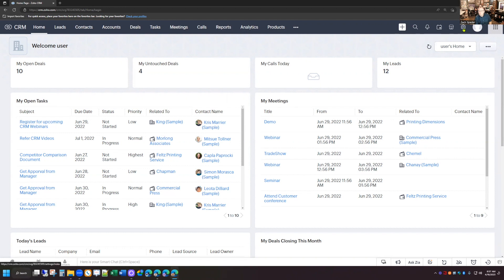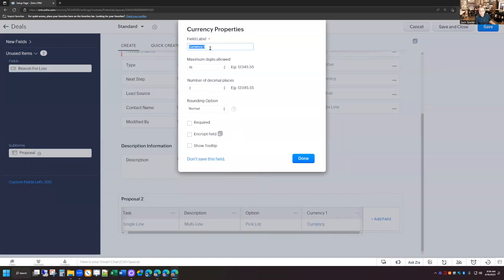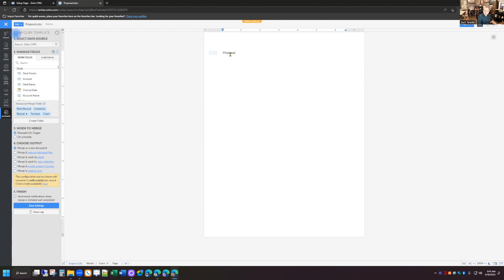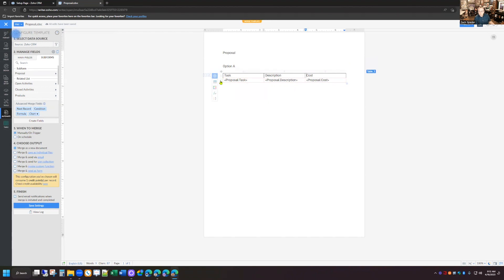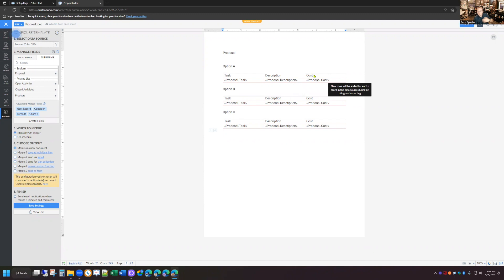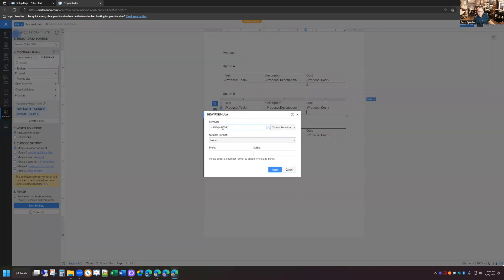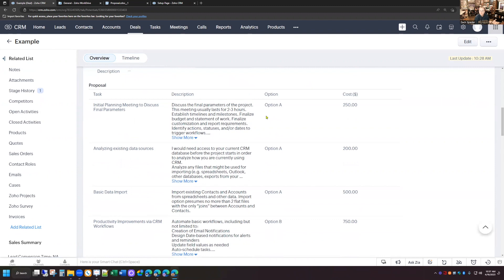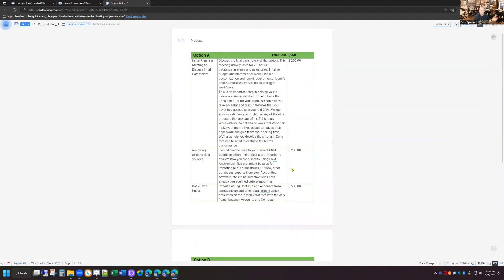Creating Multi-Option Proposals in Zoho CRM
Zach Spader of Cornerstone Solutions walks you through the creation of multi-option proposals in Zoho CRM.

00:00 Introduction
00:24 Begin Demo
01:22 Add Fields
04:25 Add Subform
05:34 Setting Conditions
07:44 Cost Per Option
09:24 Formulas
11:05 Sample Record
11:36 Merge Documents
12:28 Results
13:11 Conclusion

Using multi-option proposals in Zoho CRM offers numerous benefits for businesses. Firstly, it allows for greater flexibility in presenting product or service options to clients. By providing multiple alternatives, businesses can cater to diverse customer preferences and budgets, increasing the likelihood of closing deals. Additionally, multi-option proposals enhance transparency and build trust with clients, as they can clearly see the various choices available to them. This not only promotes customer satisfaction but also fosters stronger client relationships. Moreover, Zoho CRM's multi-option proposals streamline the sales process by automating proposal creation and enabling quick customization based on client requirements. This saves time and effort for sales teams, allowing them to focus on other crucial tasks. Overall, utilizing multi-option proposals in Zoho CRM empowers businesses to effectively engage with customers, enhance sales outcomes, and ultimately drive business growth.

ONERocks